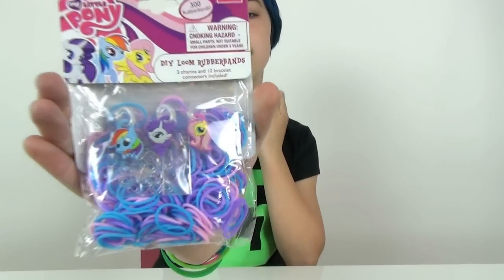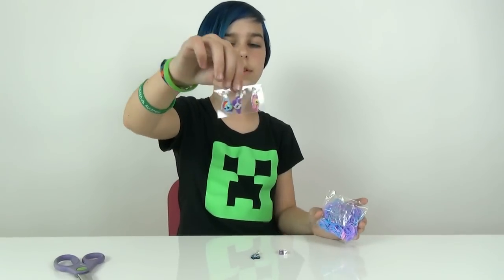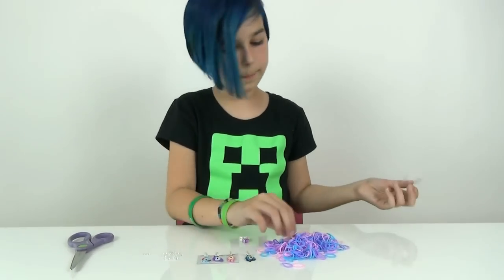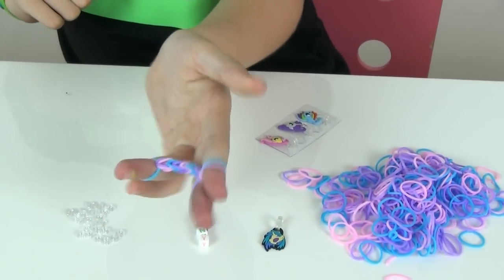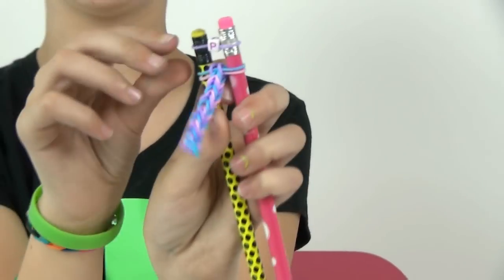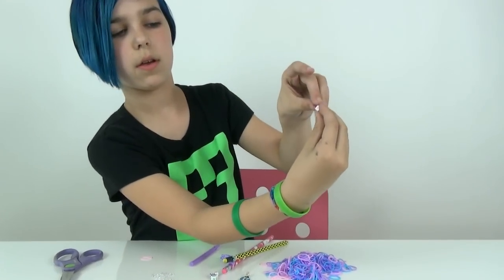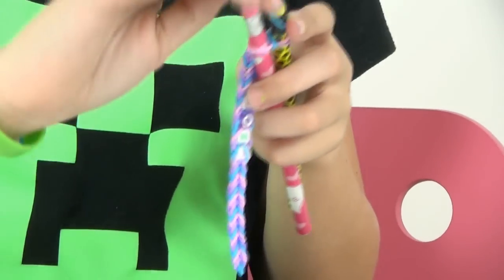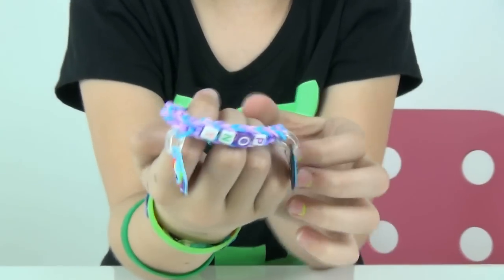Rainbow Loom - My Little Pony - Tutorial For Beginners - Beads and Charms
Rainbow Loom / Rubber Band Bracelet  - My Little Pony - Tutorial For Beginners - Beads and Charms.